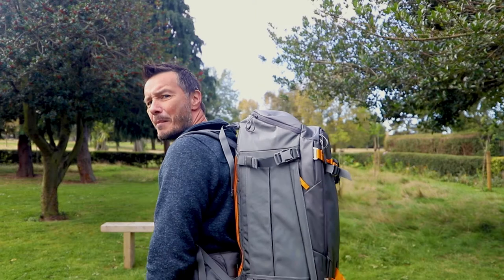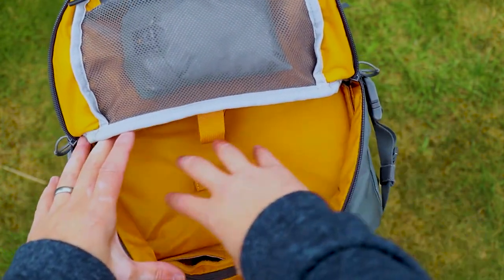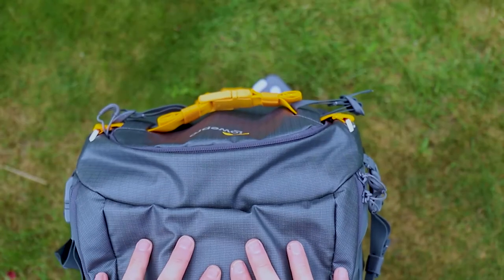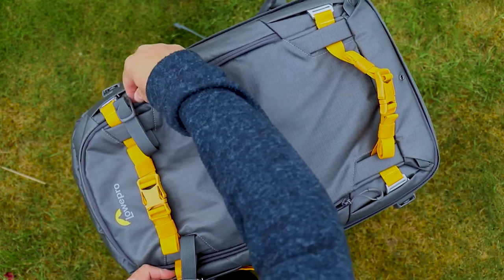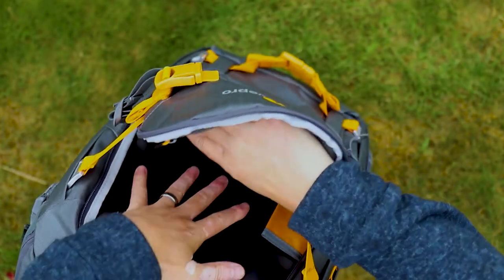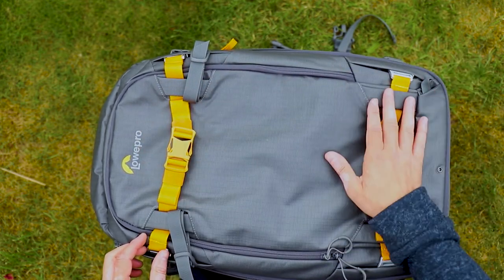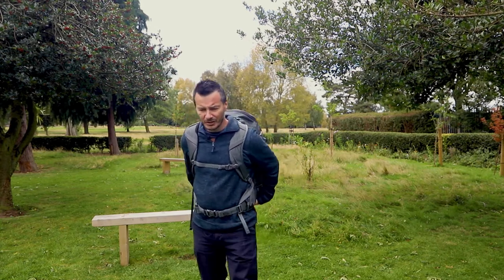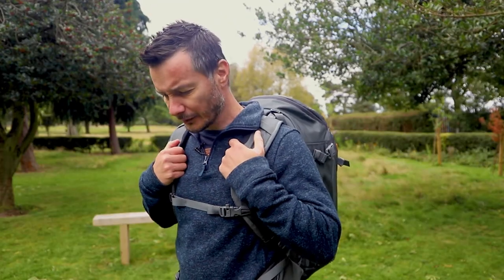LOWEPRO Whistler BP450 AWII Review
The LowePro Whistler BP 450 AWII Backpack. A Review of this Pro-Body housing camera bag